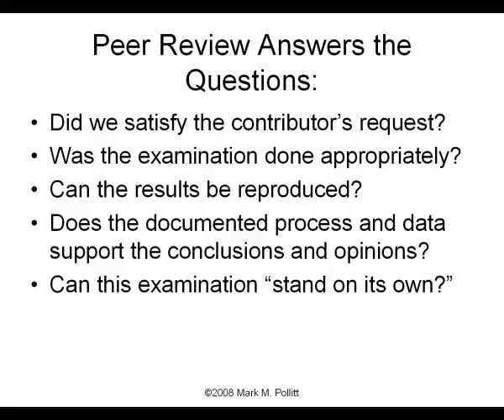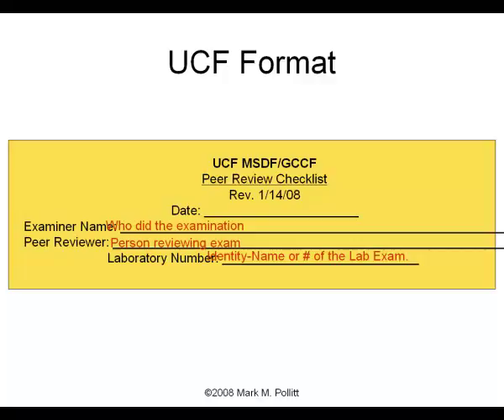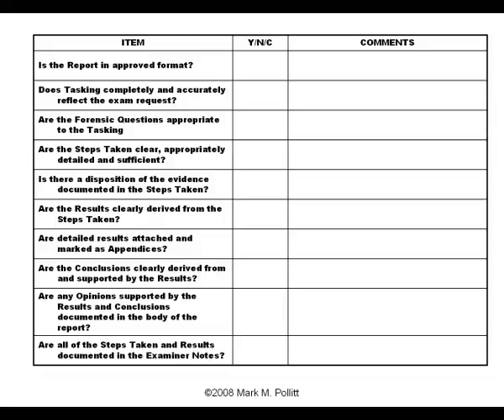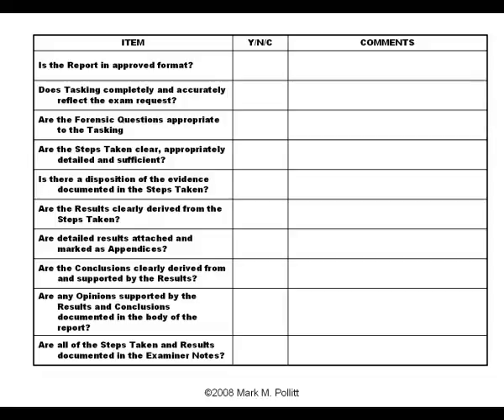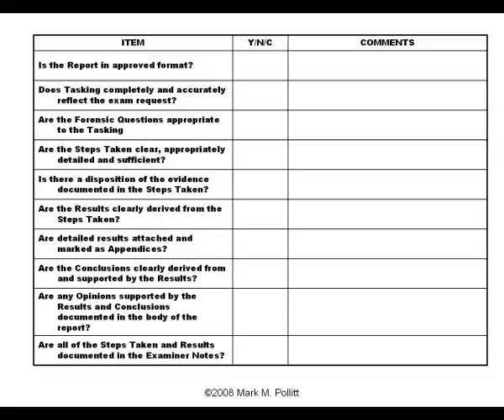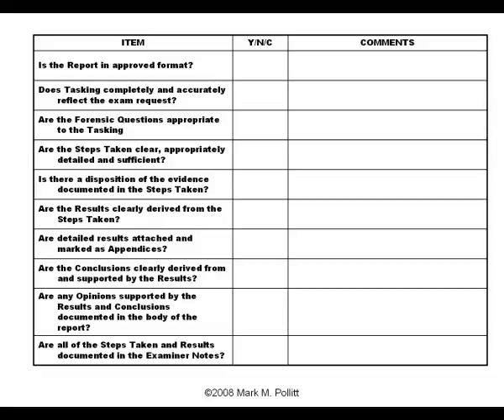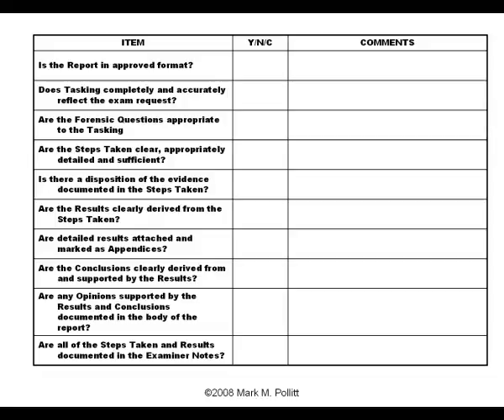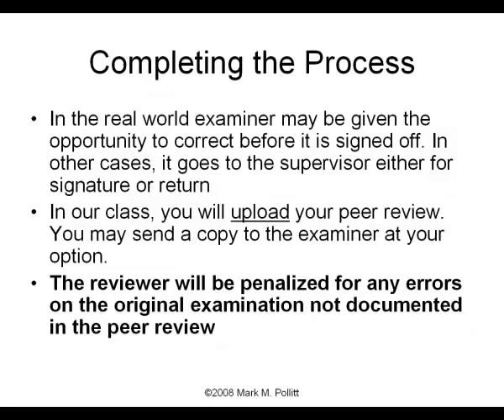Peer Reviews and Digital Forensics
Video lecture taught as a part of CET4860 Introduction to Digital Forensics